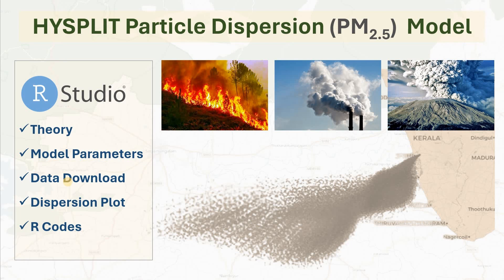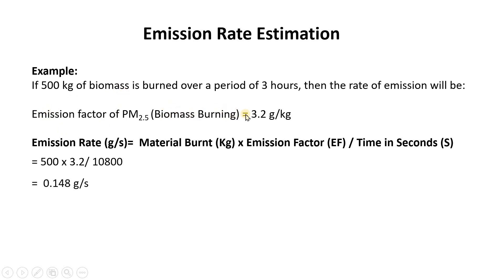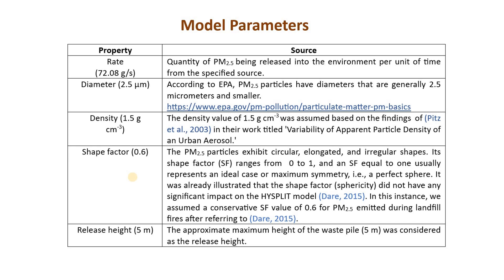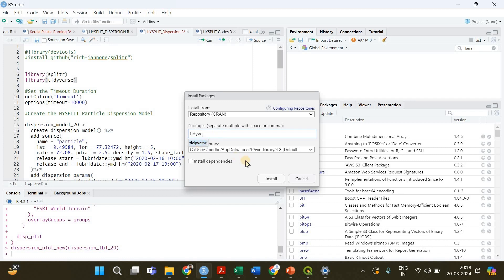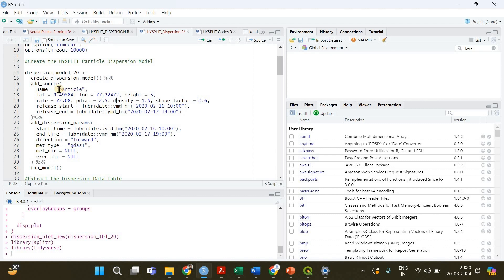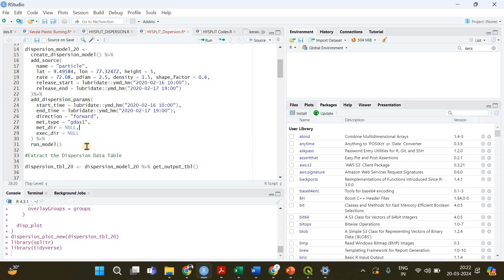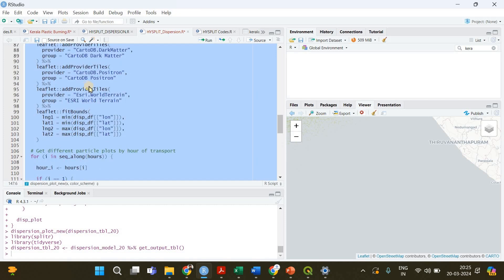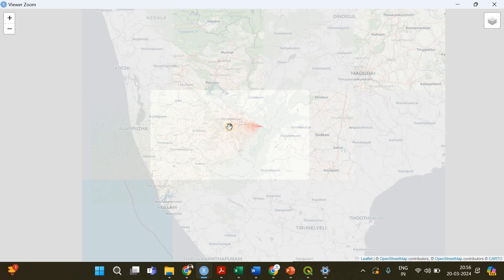Create HYSPLIT Particle Dispersion (PM2.5) Model In R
The HYSPLIT (Hybrid Single Particle Lagrangian Integrated Trajectory) model is a comprehensive tool used for computing air parcel trajectories, simulating the dispersion and deposition of pollutants and hazardous materials in the atmosphere. Developed by NOAA's Air Resources Laboratory, HYSPLIT is capable of both simple trajectory calculations and complex dispersion simulations involving multiple pollutants and a wide range of atmospheric conditions.
The model works by calculating the advection (transport by the wind) of particles or gases using meteorological data from either forecasts or historical records. It integrates the pollutant's release information, including location, height, and quantity, with meteorological data to predict the spread and deposition over time and geographic space. HYSPLIT can model the dispersion of radioactive material, wildfire smoke, volcanic ash, chemicals, and other airborne materials.